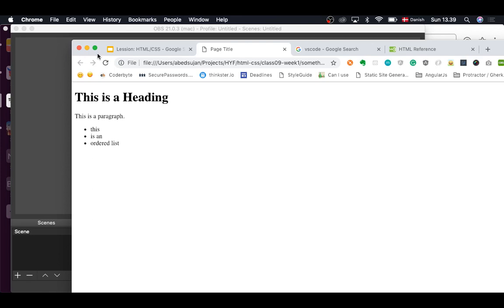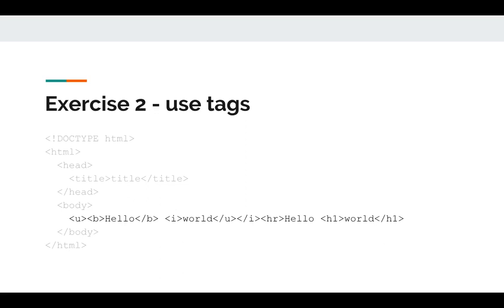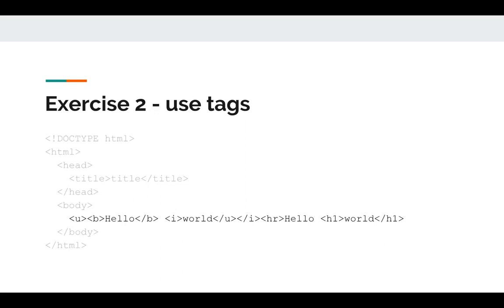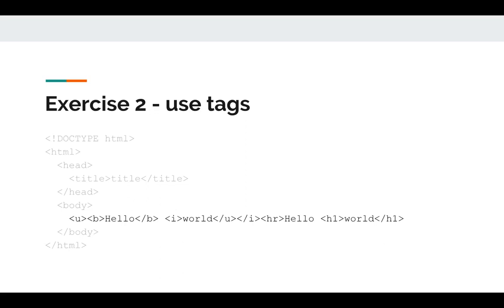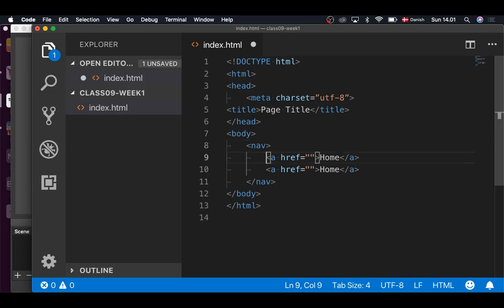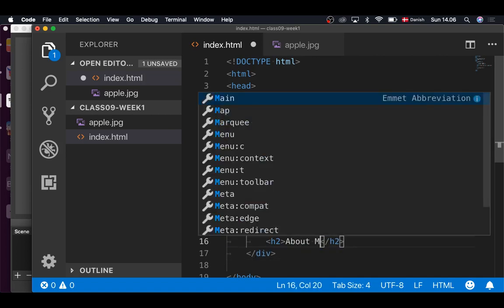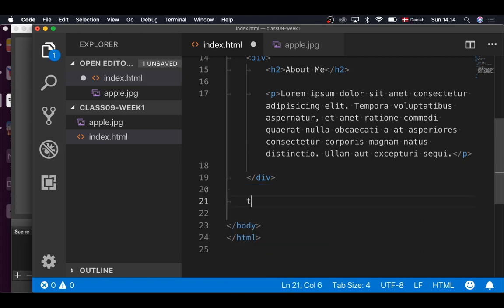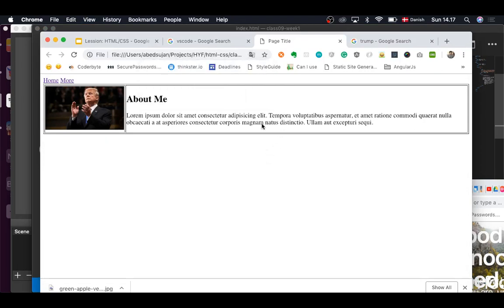Class09 - HTML/CSS - week 1 - pt2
Session from February 3rd, 2019, PART 2